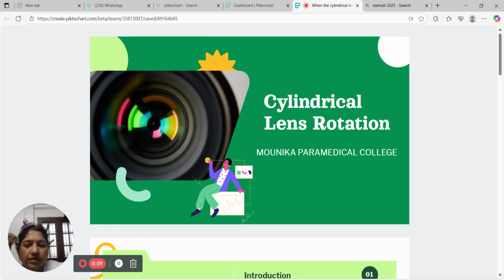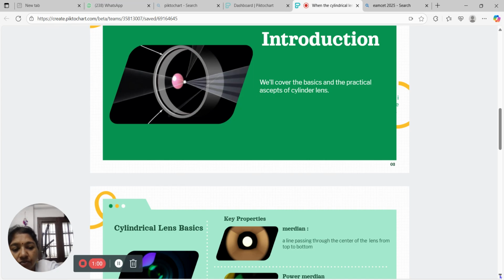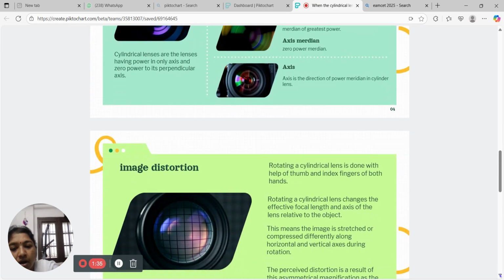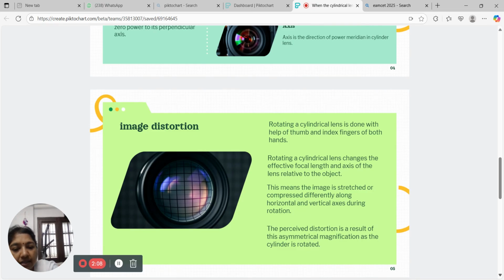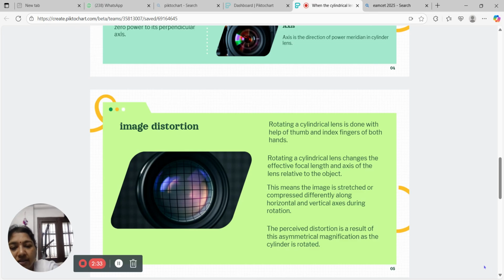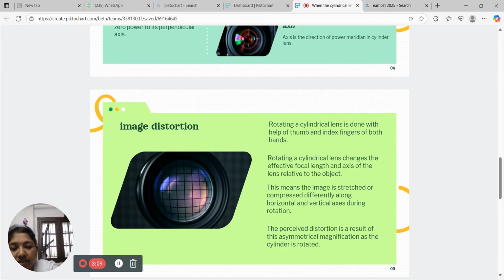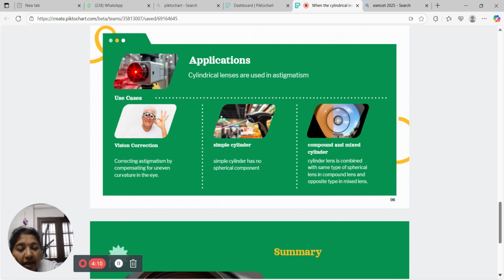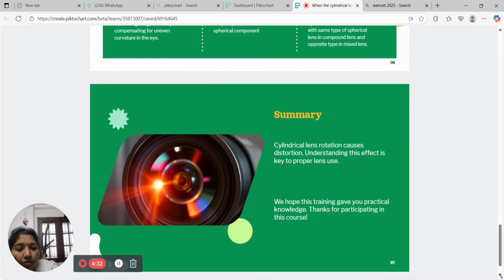When the cylindrical lens is rotated around its optical axis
identification of cylinder lens. image distorstion . join MOUNIKA PARAMEDICAL COLLEGE ,KURNOOL to know more.